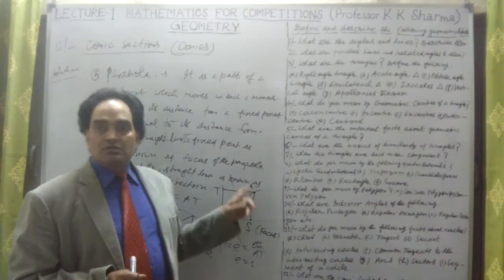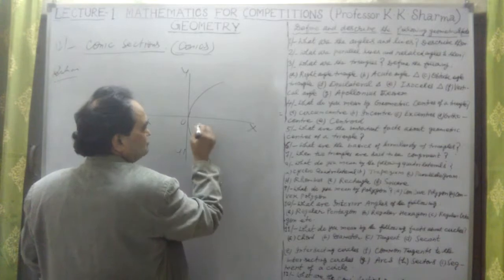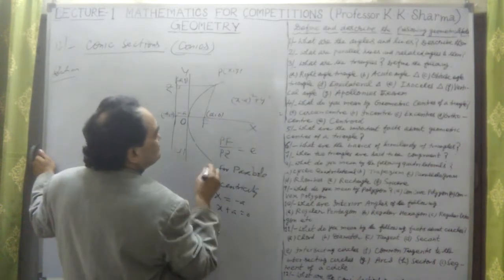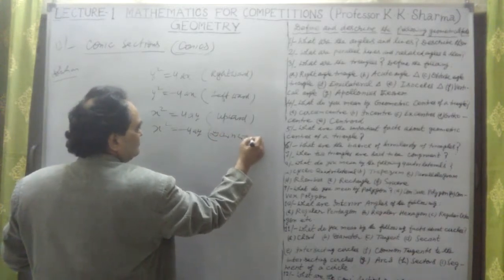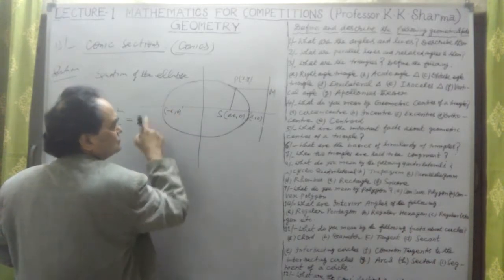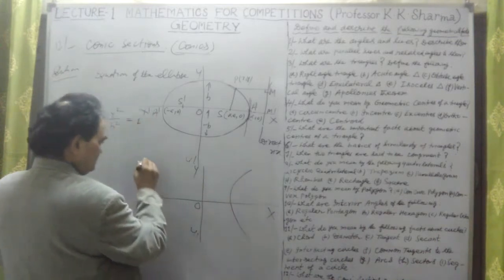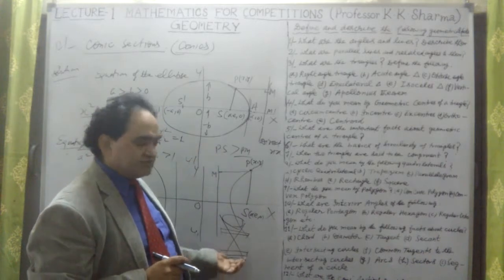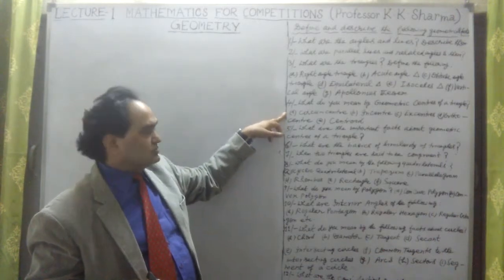GEOMETRY LECTURE 1 N STEP BY STEP LEARNING PROFESSOR KKSHARMA NEW DELHI